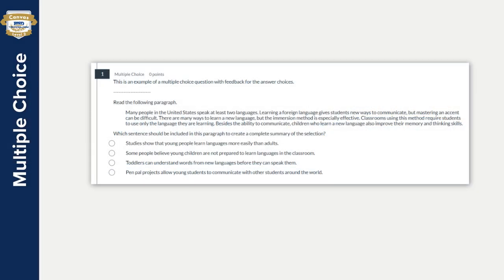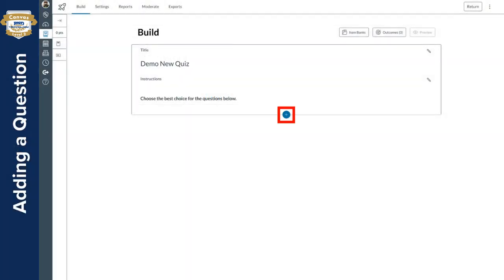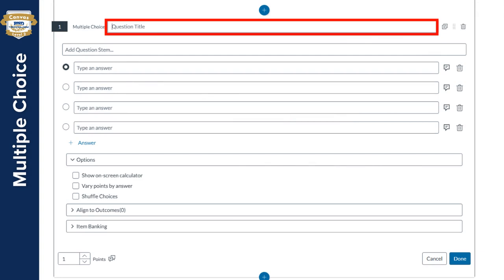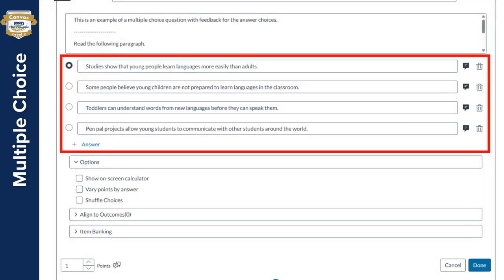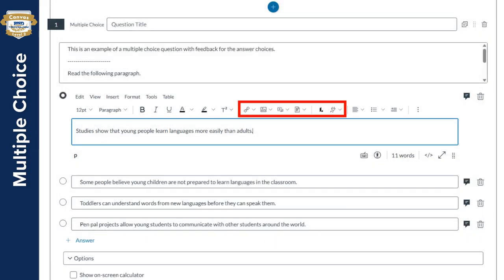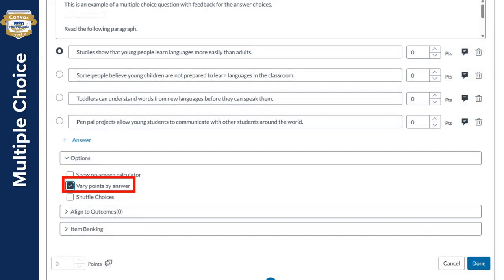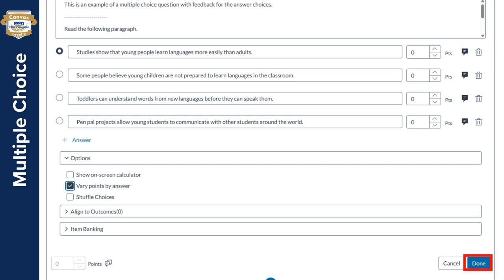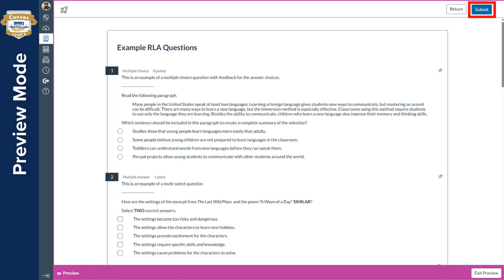Creating Multiple Choice Questions in Canvas New Quizzes